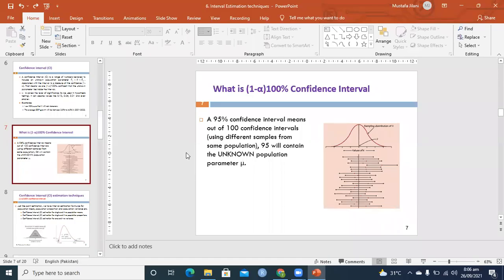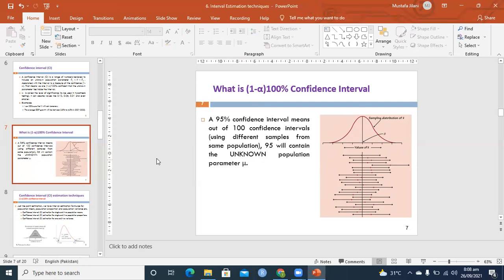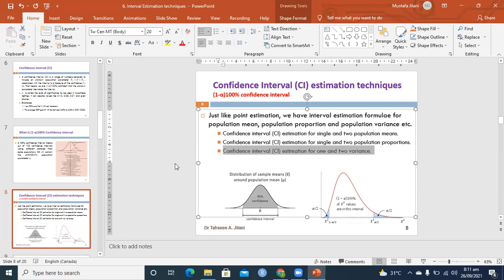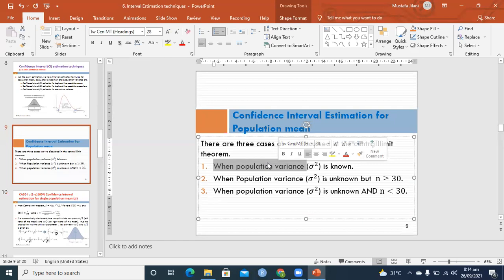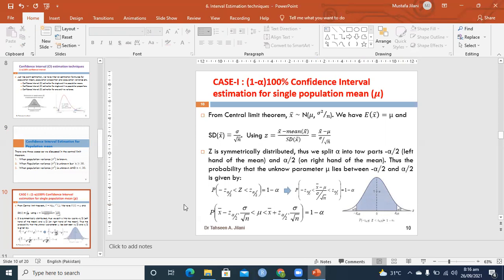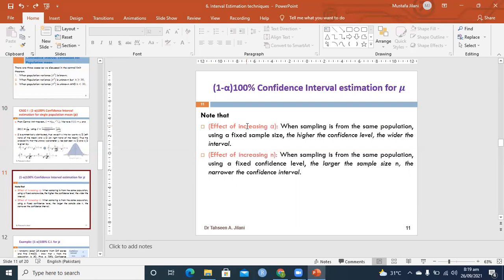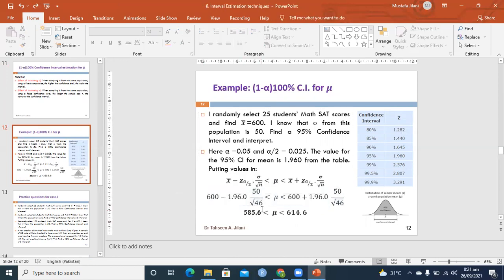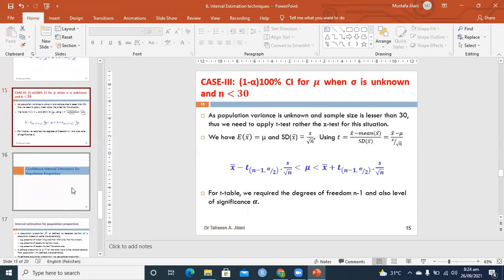Interval Estimation Techniques I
Confidence interval for population mean and population proportion